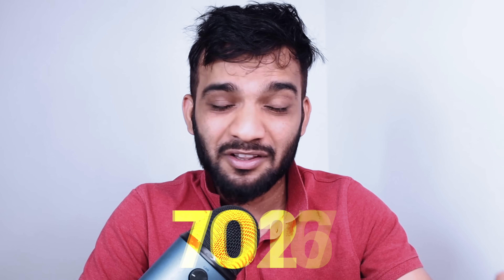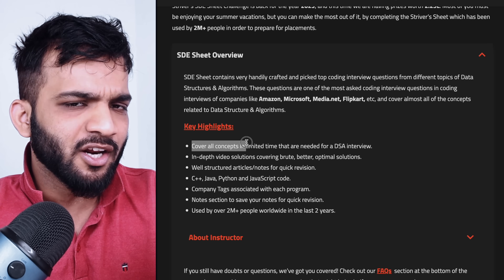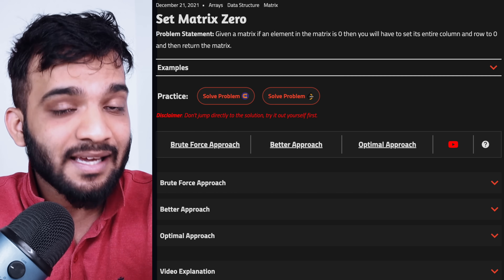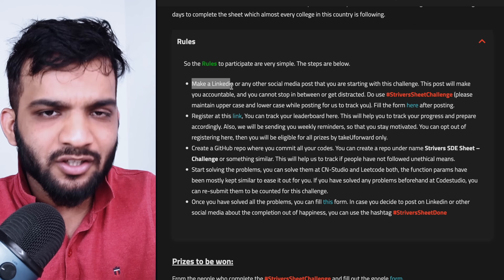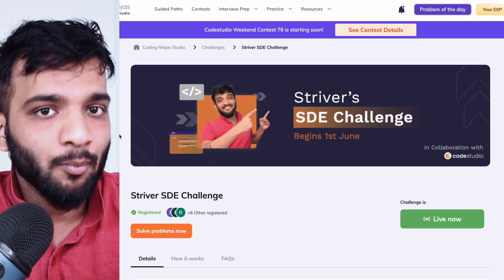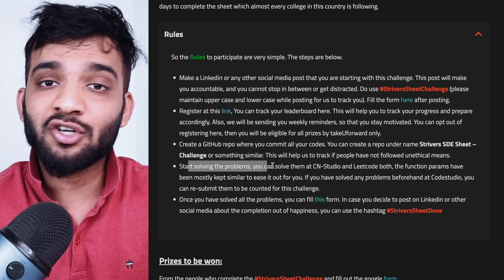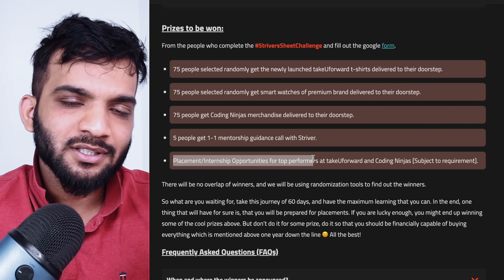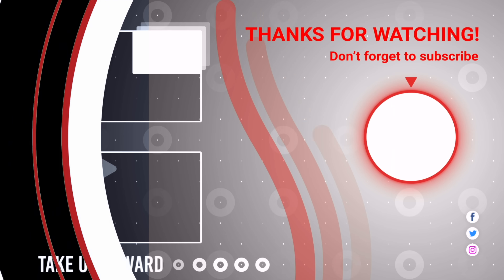Striver's SDE SHEET CHALLENGE 2023 | 2.25L Worth Prizes | Sheet for Interviews